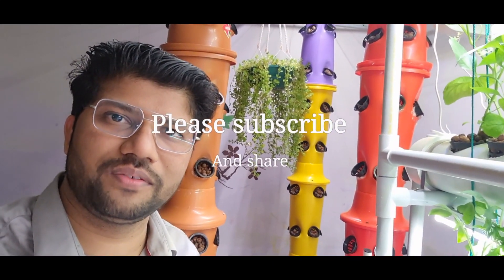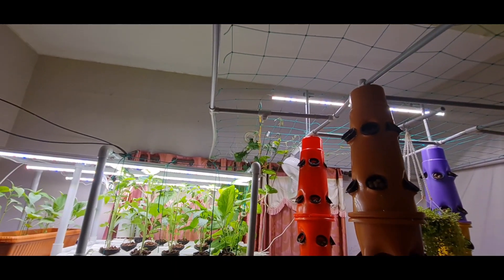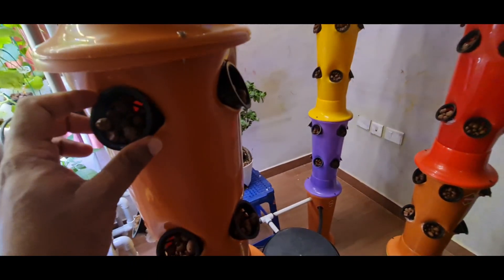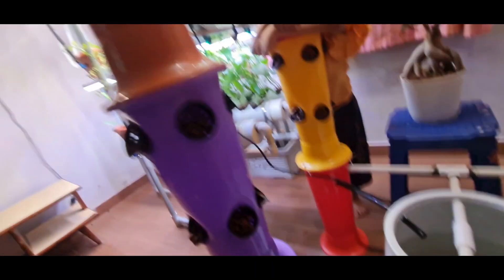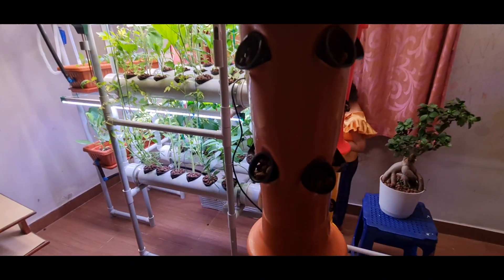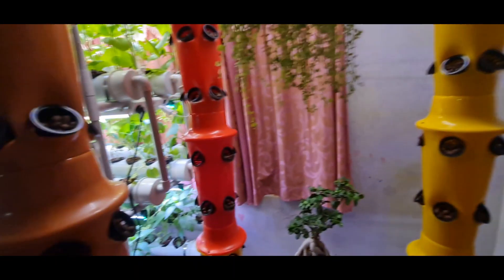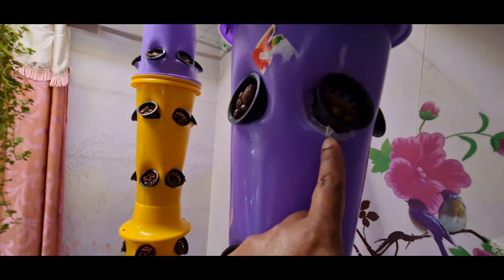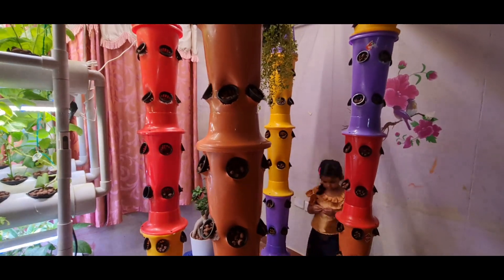Homemade hydroponics tower system - 160 plants in 3*4 square-feet 😍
In this video I am demostrating how my homemade hydroponics tower system works. This is the answer for those who is intrested in growing own vegitables but dont have space to grow.